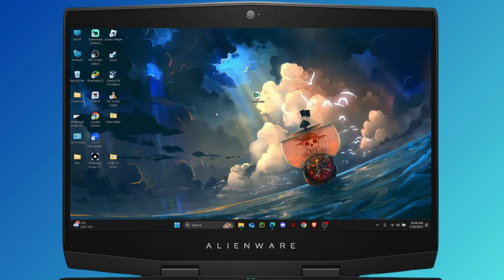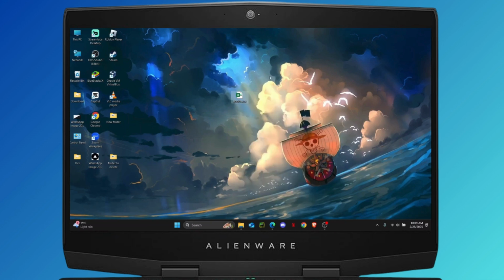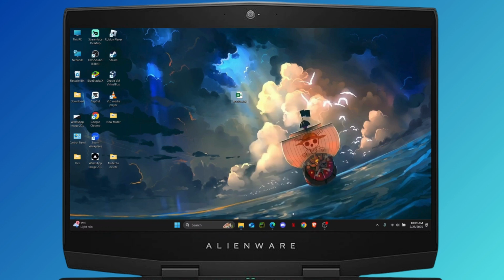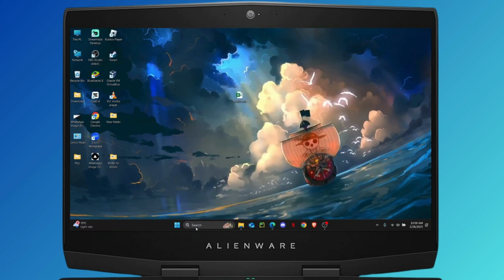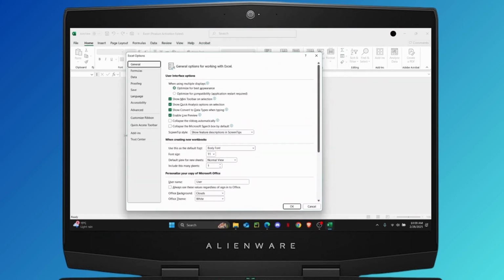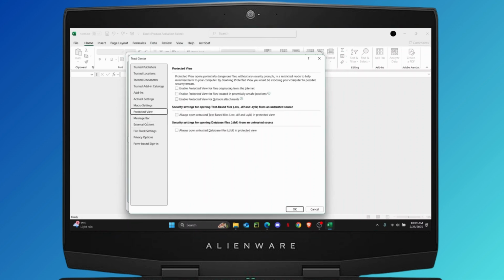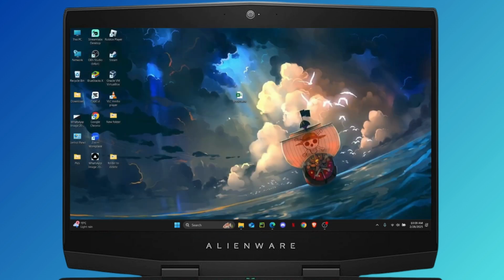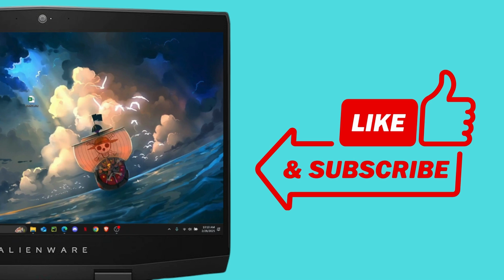How to Fix Excel file Not Opening on Windows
Learn how to fix Excel file not opening on Windows with this step-by-step tutorial. Whether it's due to file format issues, compatibility problems, or an error message, this guide has you covered!

In this video, you'll discover practical solutions to resolve the "Excel cannot open the file" error. You'll also learn how to troubleshoot when Excel files won't open or show a grey screen.

Timestamps:
0:00 Introduction
0:25 Step 1: Checking File Format and Extension
0:50 Step 2: Repairing the Excel File